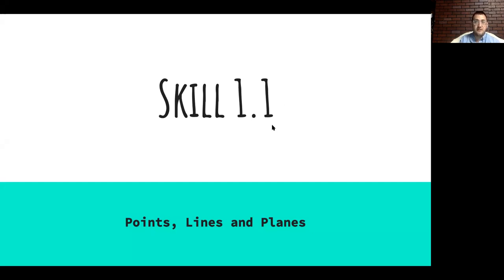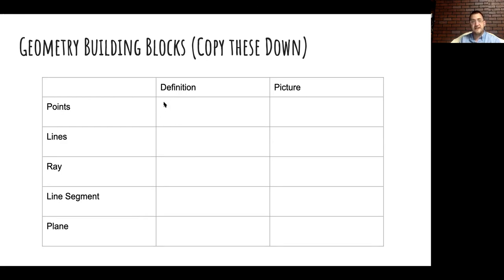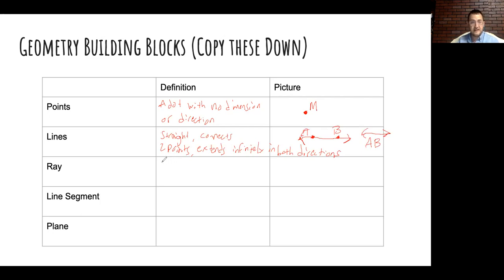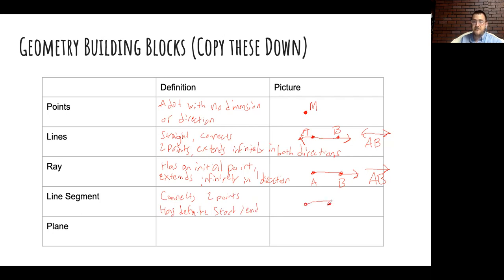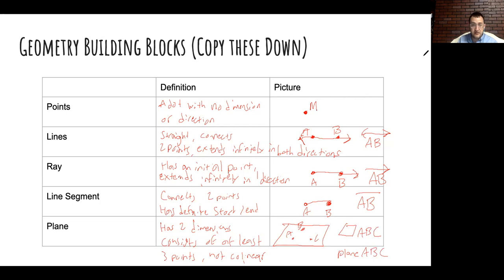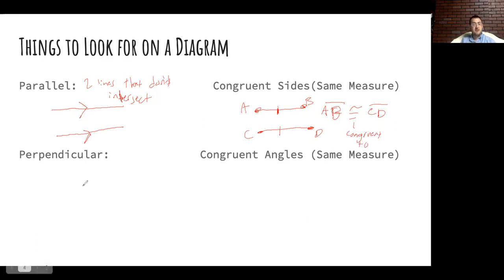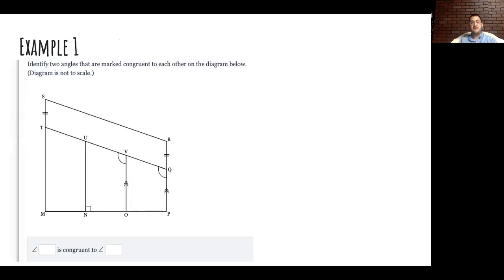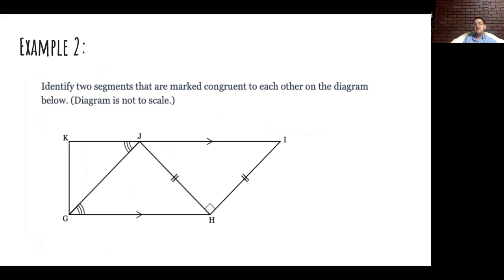Geo S1 Skill 1.1 Points Lines and Planes